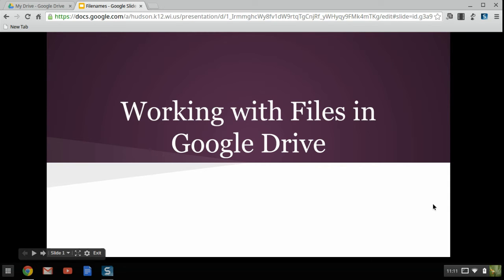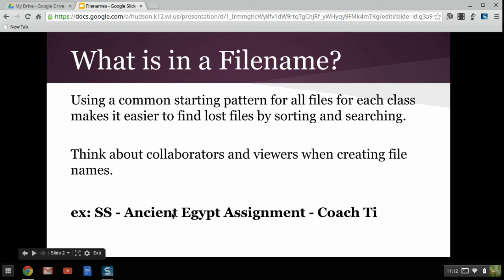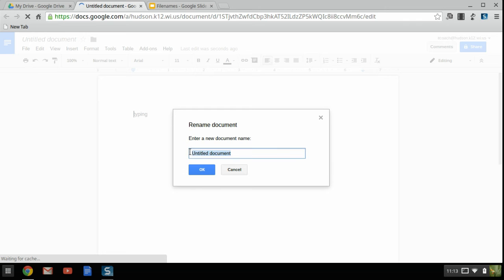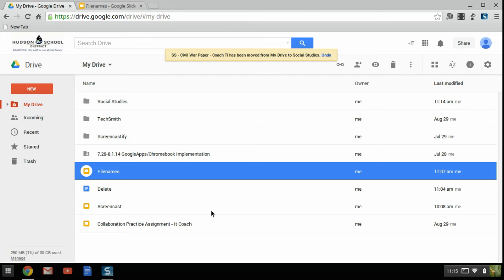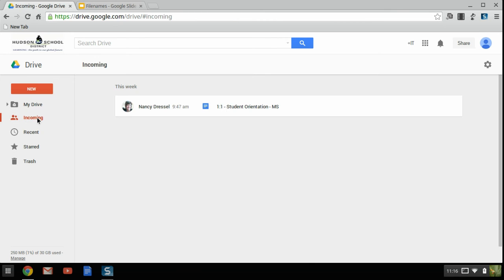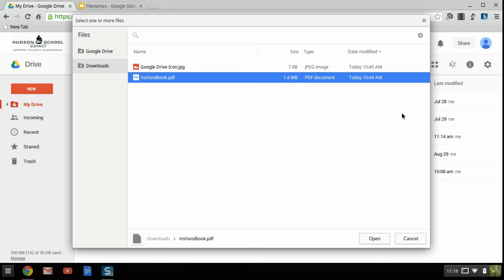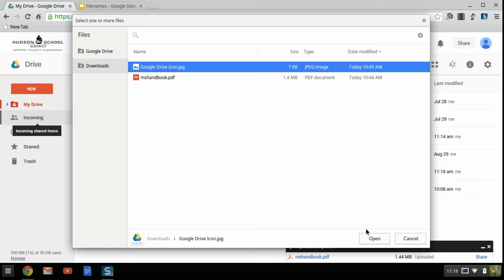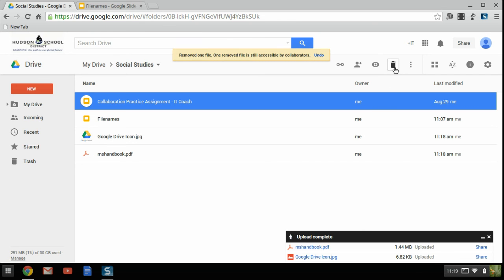Working with Files in Google Drive